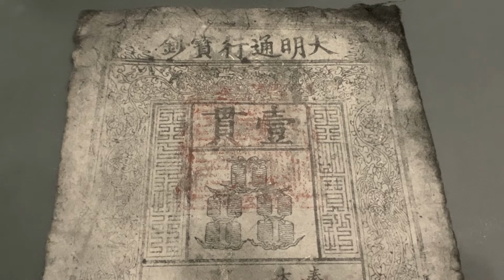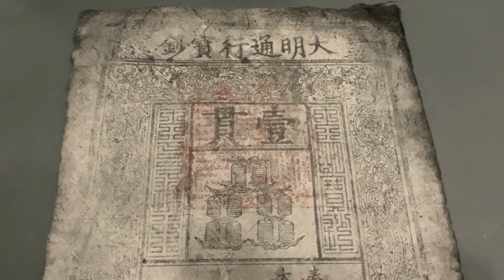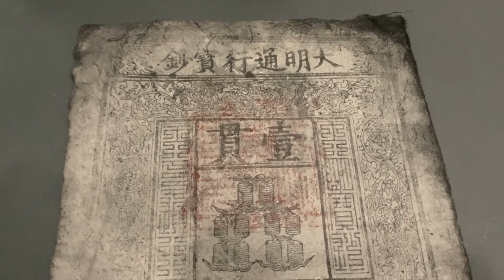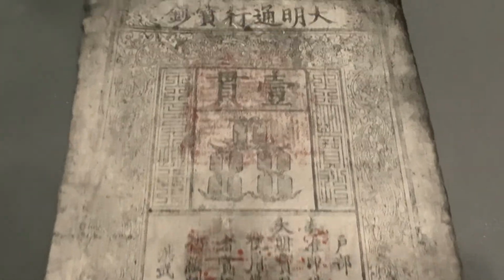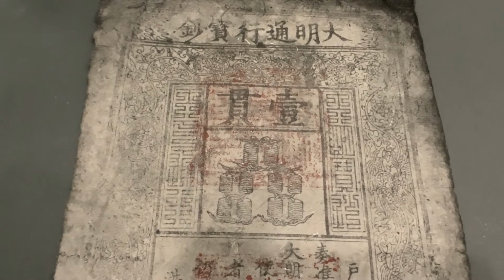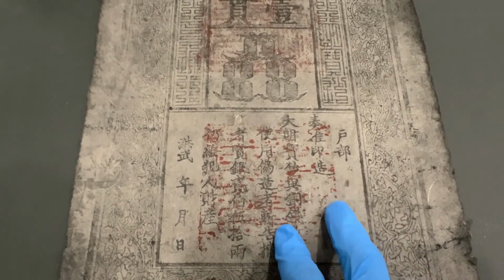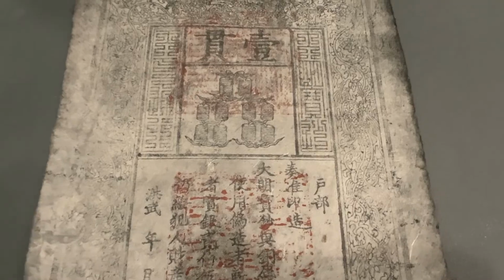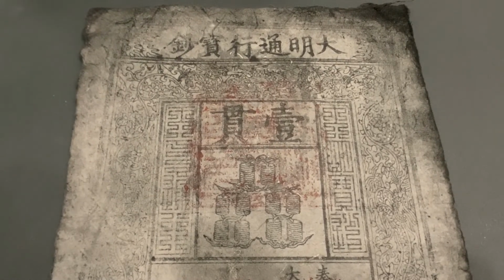Episode 165: Ming Dynasty 1 Kuan 1368-1399 Banknote (Secrets Decoded)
Ming Dynasty 1 Kuan 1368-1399 Banknote | World’s Oldest & Rarest Paper Money

Replica Revealing details of world's 1st known banknote -- Da Ming Bao Chao 大明寶鈔 (Bao=treasure and Chao=paper) 1 Guan (One String or 1000 Wen) banknote from Imperial Chinese Ming Dynasty issued in 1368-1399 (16th Century)--one of the earliest known banknote--The Great Ming Treasure Certificate commissioned by Zhu Yuanzhang (Hung Wu the first Ming emperor "Tyrant of Nanking"). Pictorial representation of a string of 1000 wen (ten groups of 100 copper coins =1000 cash) seen in the middle of the note. Woodblock printing on Mulberry bark paper (velvety). Eventually abolished after excessive printing lead to inflation and de-valuation (imagine that!) during latter part of Ming era.

Super-Size 34 x 22 cm (does not fit into any album).